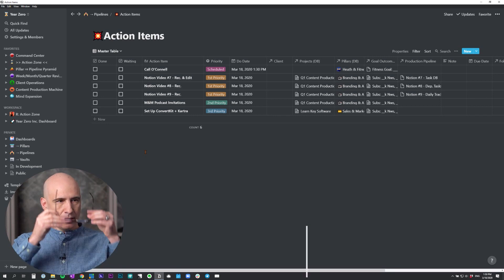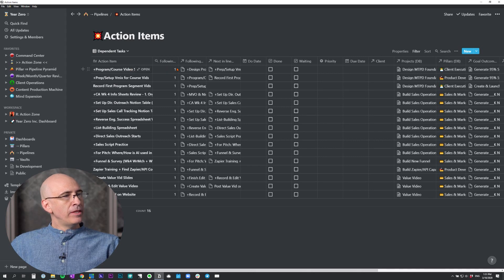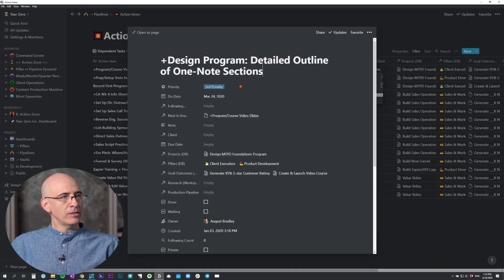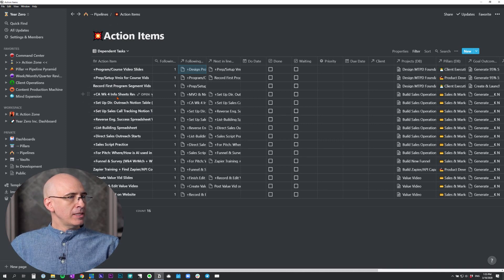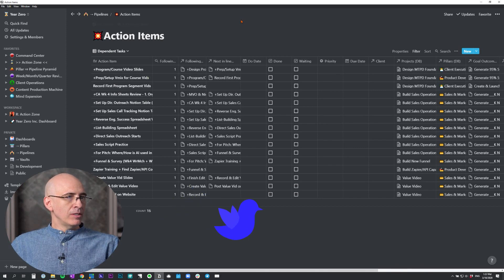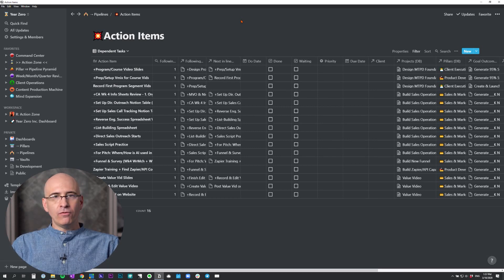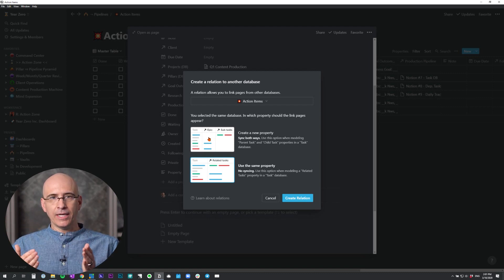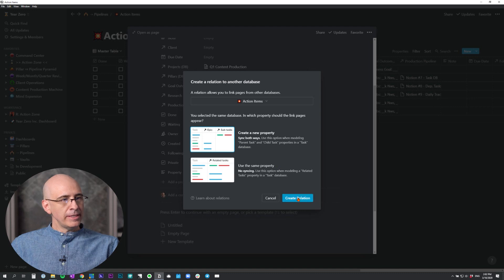Dependent Tasks in a Notion Task Database (aka Master/Sub-task or Parent/Child Tasks)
In this video, I demonstrate my system for Dependent Tasks in the Notion Task Database. This is a powerful feature that even the best-selling specialized to-do task management apps cannot do (e.g., Todoist or Things).  Every task in my system either has a "To Do" date assigned, or is a dependent task. Such dependent tasks can be set up in any quantity, creating short or long string of tasks, each dependent on the one before it.